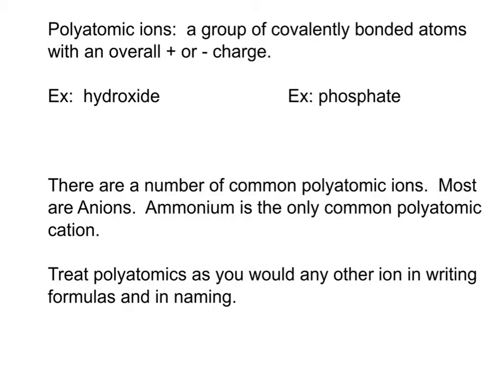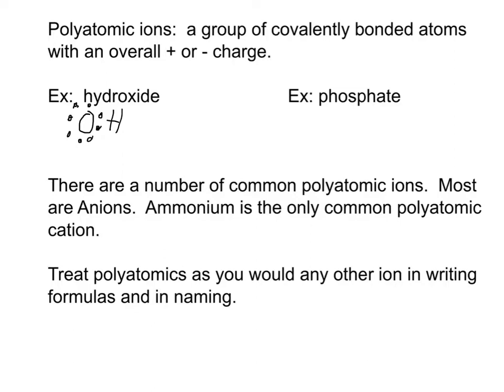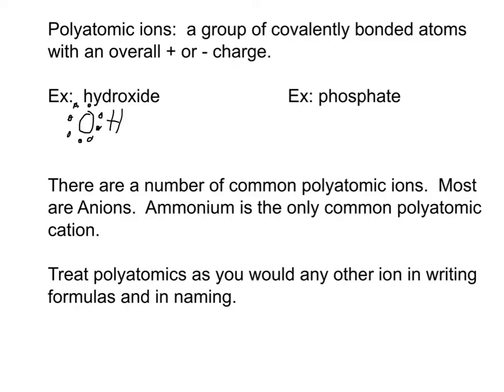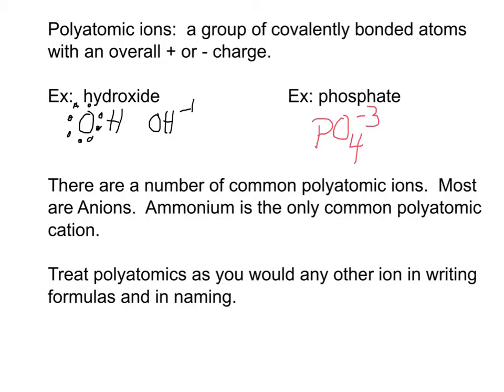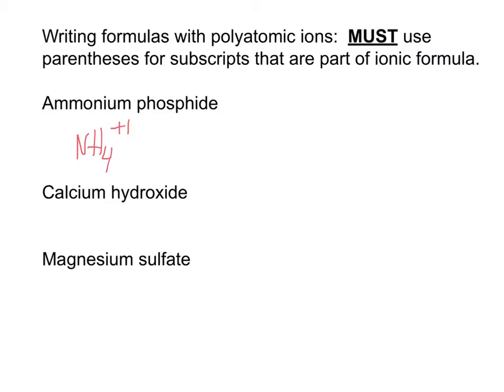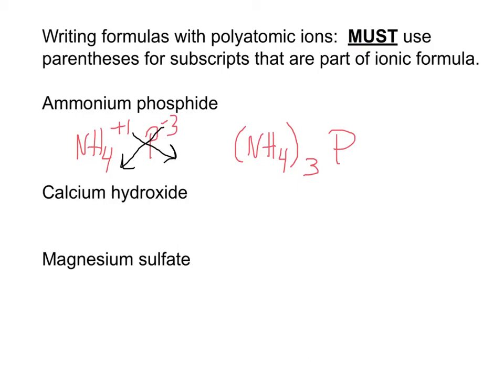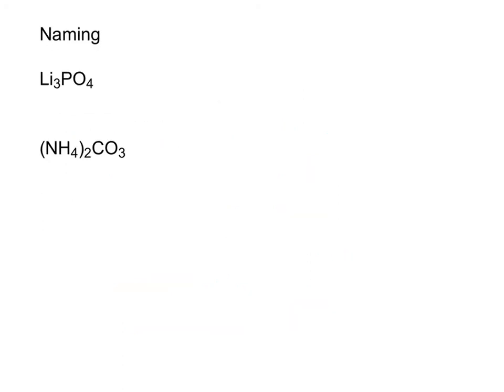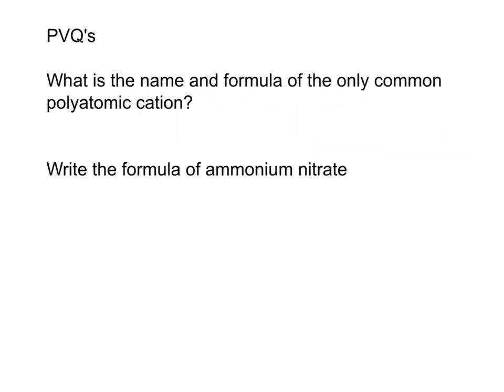chem 5 4 polyatomic ions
This lesson shows how to write formulas for as well as name ionic compounds which contain polyatomic ions.